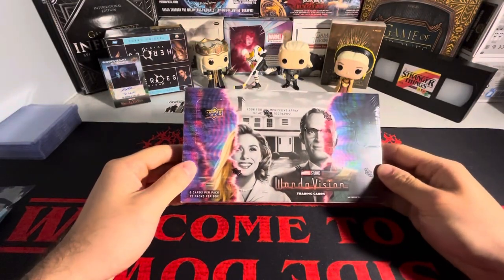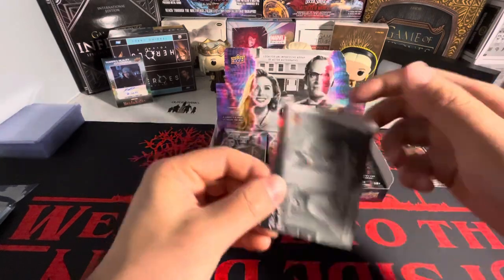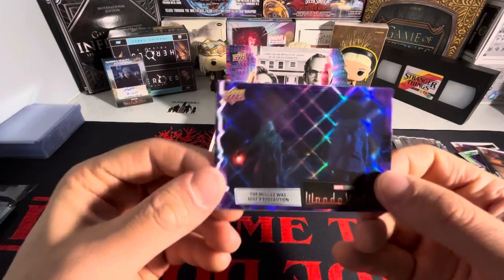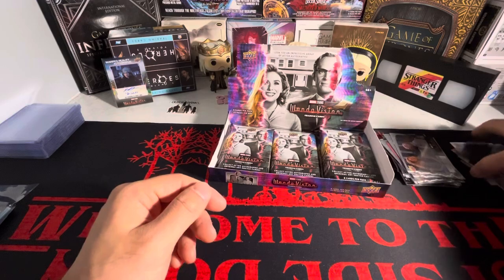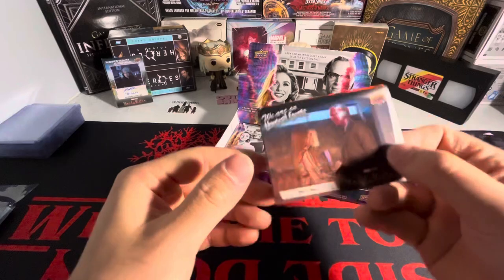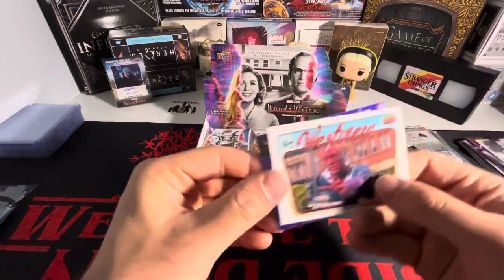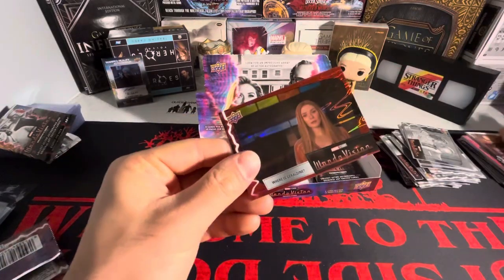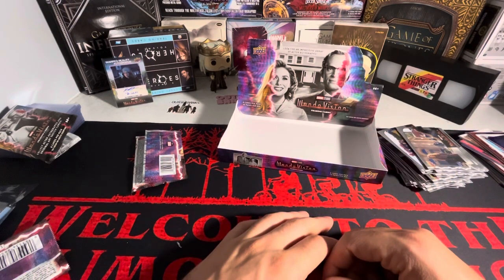Opening Marvel WandaVision HOBBY BOX 🎆 ENTIRE CASE BREAK BOX 4 🎆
In todays video i am going to be continuing on with the WandaVision 12 box master case and more specially i am opening box number 5. Almost at the halfway point in the case so we are still in search of some hits we haven’t gotten yet so hoping today well get that sick autograph we have been looking for!!
Thank yall for checking out my wandavision case break video it truly means a whole lot to me 🥹 If yall are interested in more marvel card content make sure to check out my channel where i have plenty of content reading to marvel cards along with a bunch of other stuff as well!!!